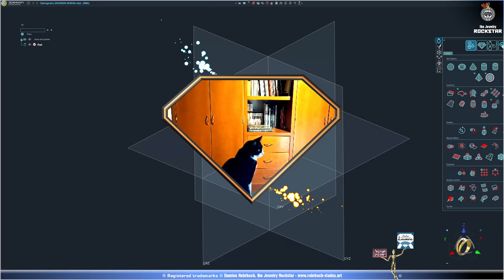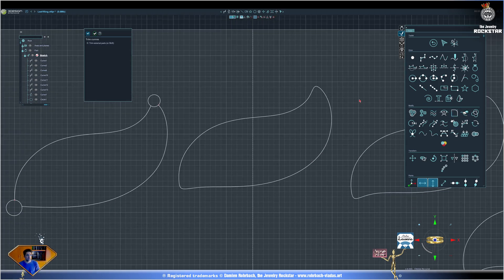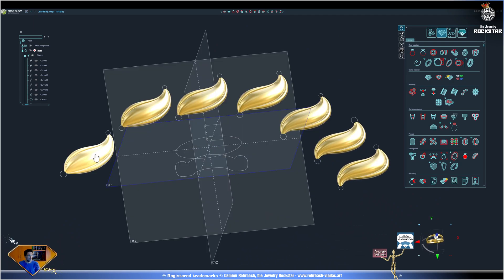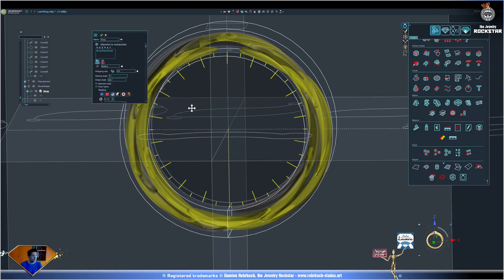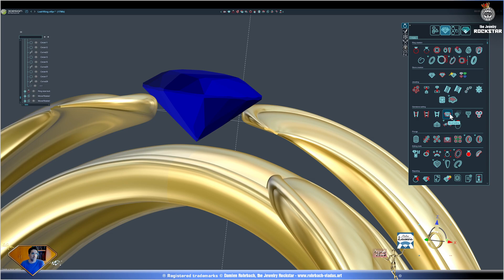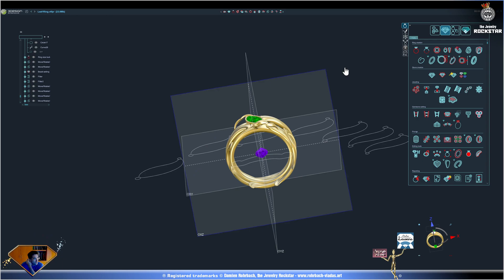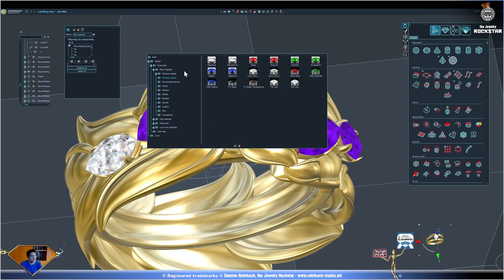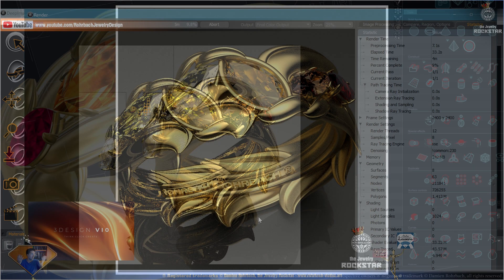3D JEWELRY Leaf Ring modeling and render using 3DESIGN CAD V10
In this 3DESIGN CAD V10 tutorial, I create a leaf ring design using curves, sweeping and gemstones. I finish making the render with DEEP IMAGE V2

Internet:
Damien Rohrbach ® the Jewelry Rockstar